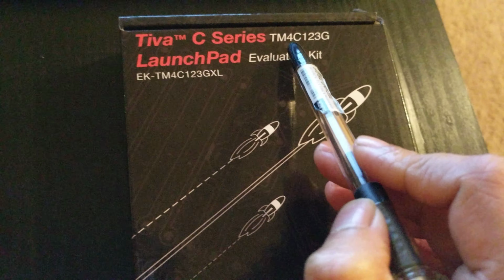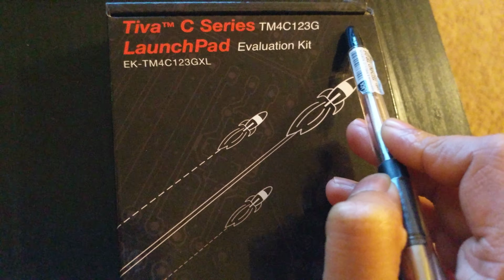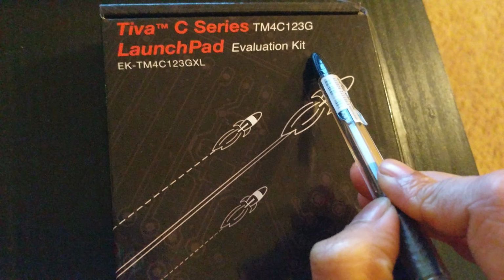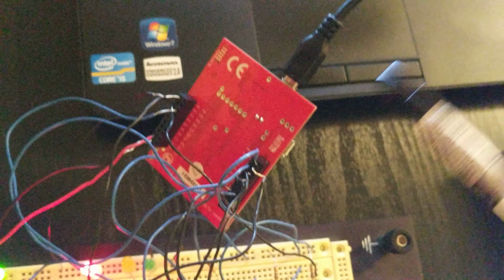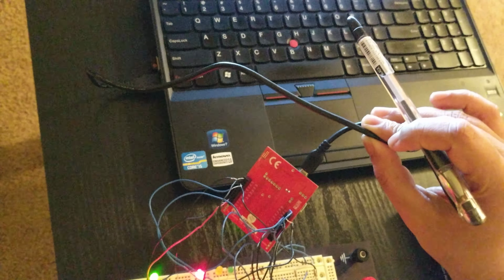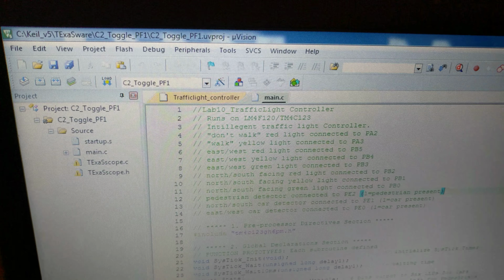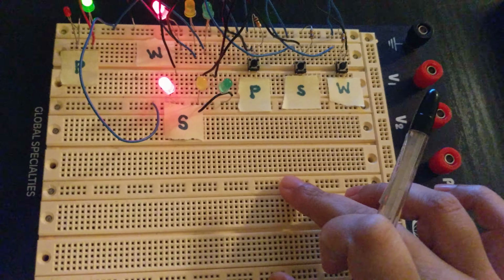Advanced Embedded Systems: A project on Traffic Light Controller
In this video, I discuss and demonstrate details of one of my embedded systems projects on traffic light controller. Embedded programming has been done in Keil (version 5), and logic is implemented with the help of finite state machine.
Regards,
Sarika